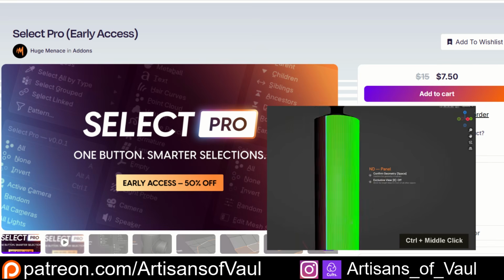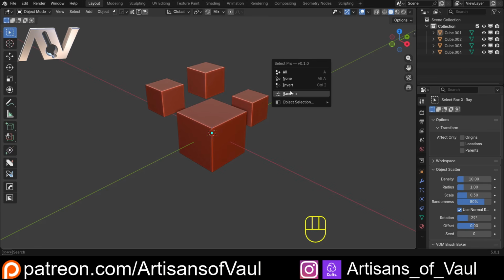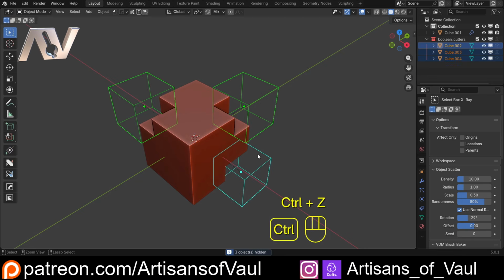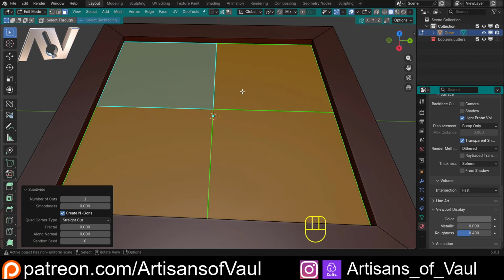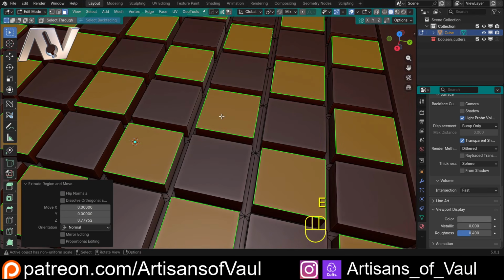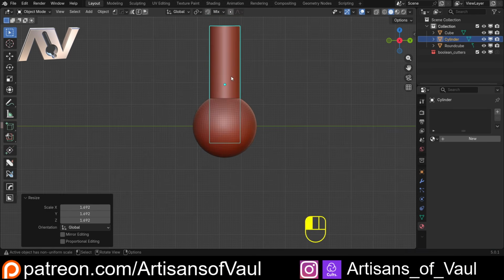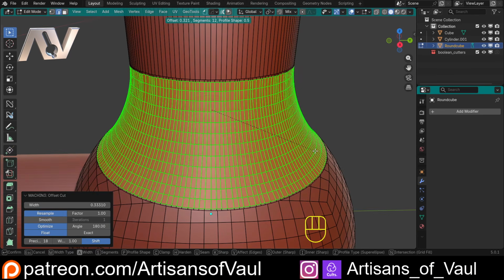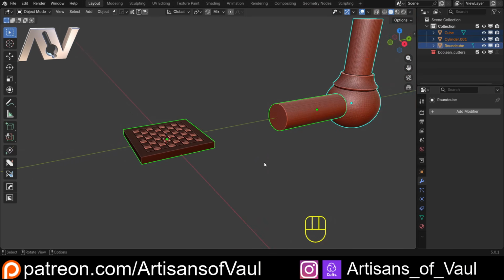Get It While Its Discounted! - The Select Pro Addon For Blender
This is just what I have been looking for for SO LONG!  Trust the guys at Huge Menace to come up with this great time saver plus with additional functions not available in native Blender.  Awesome!